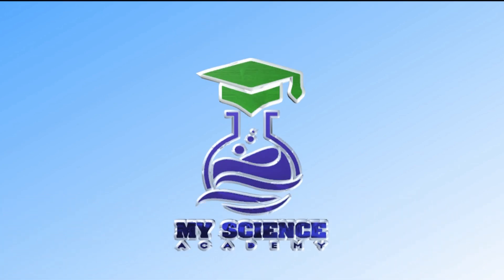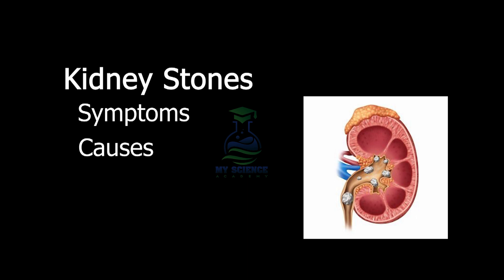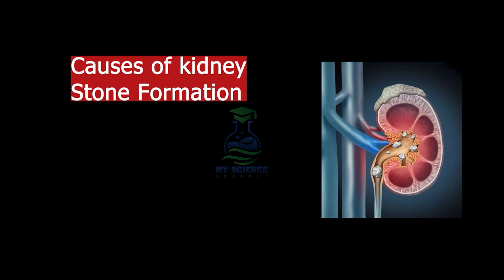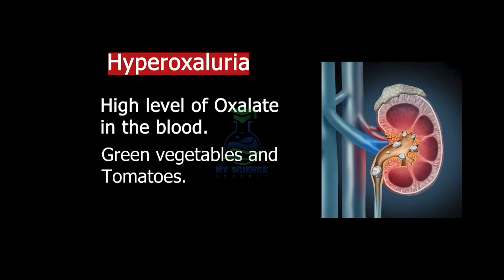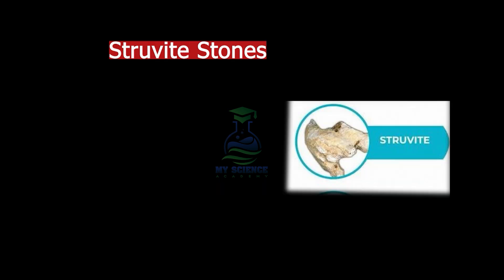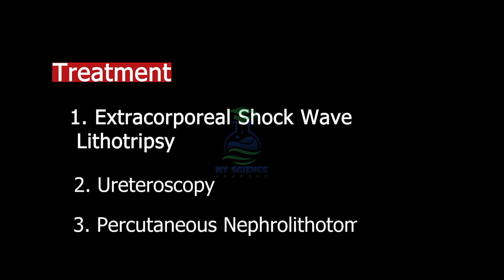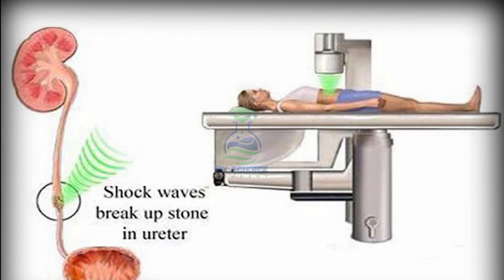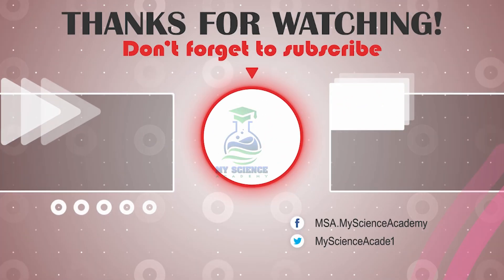What are kidney stones? Types, causes, symptoms and treatment. Lithotripsy class12 Biology chapter15